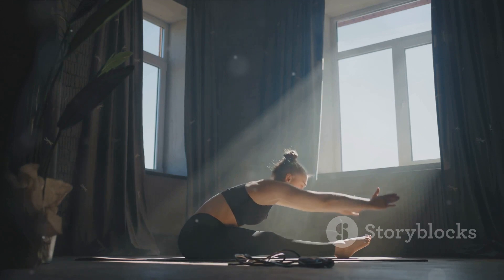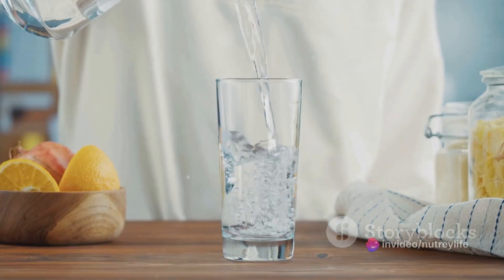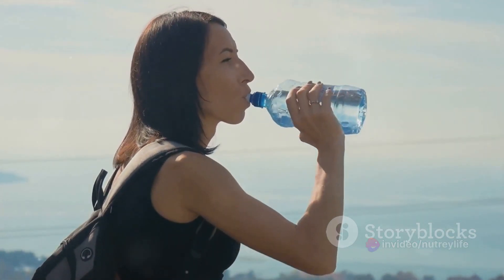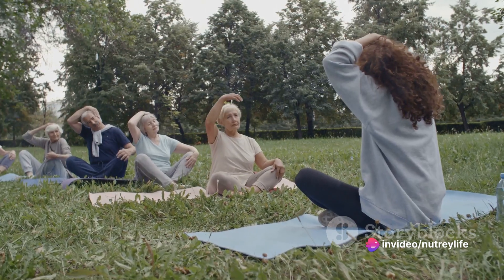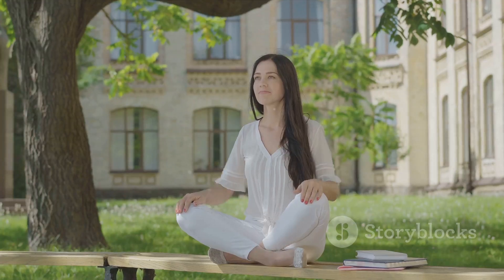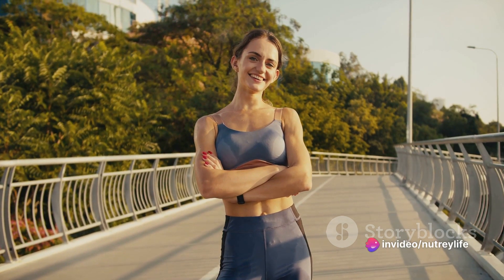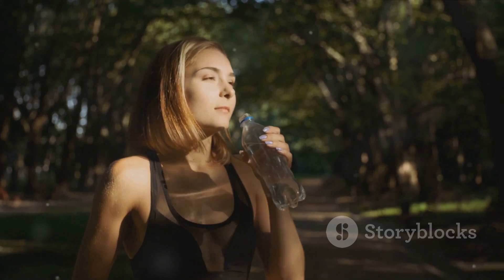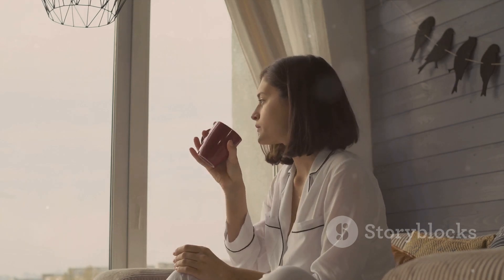3 Simple Steps to Kickstart Your Morning Routine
3 Simple Steps to Kickstart Your Morning Routine.